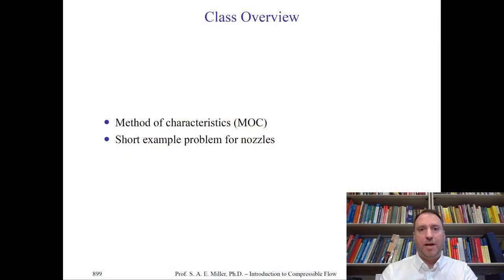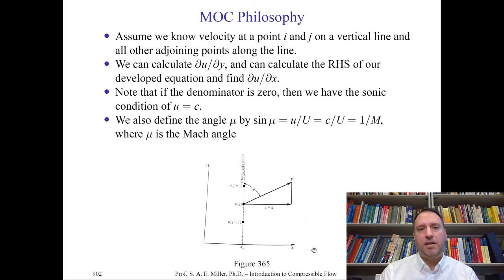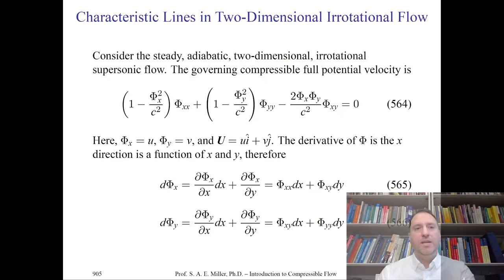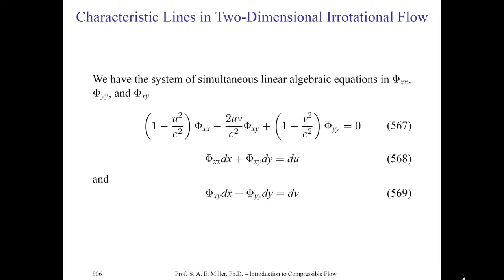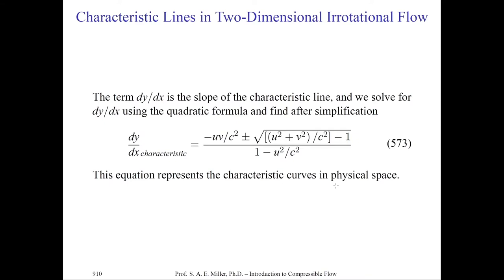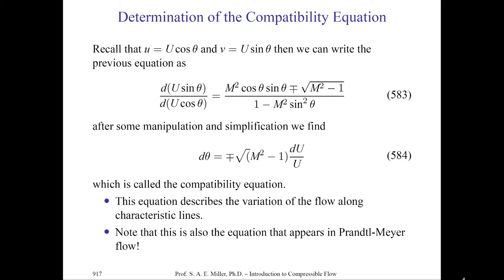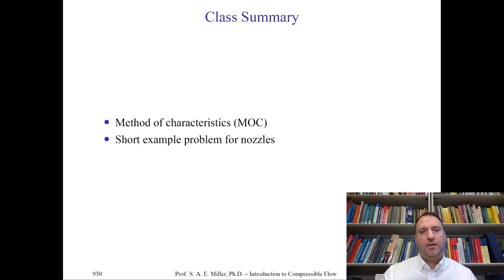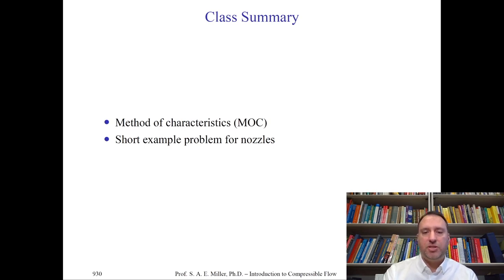Introduction to Compressible Flow - Prandtl-Meyer Expansion Waves - 5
Method of characteristics for supersonic flow with examples for nozzles.